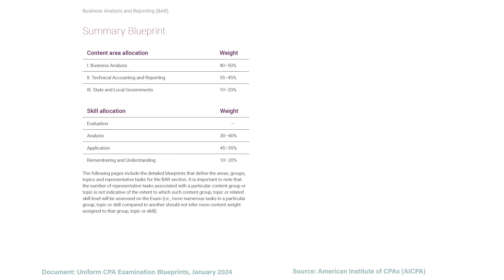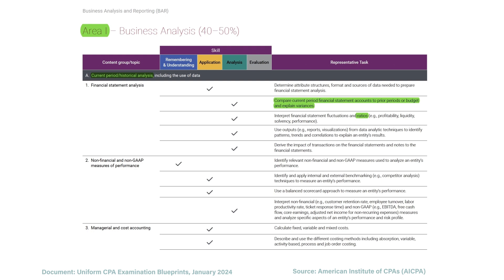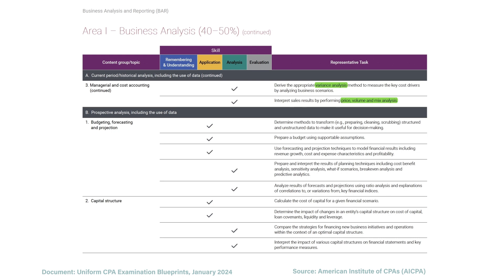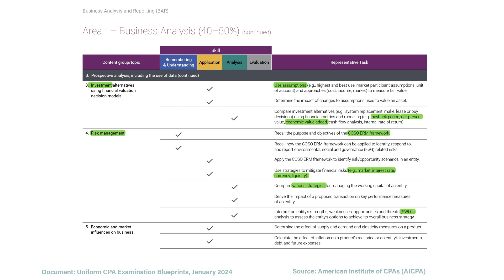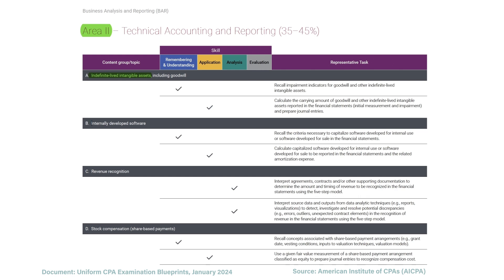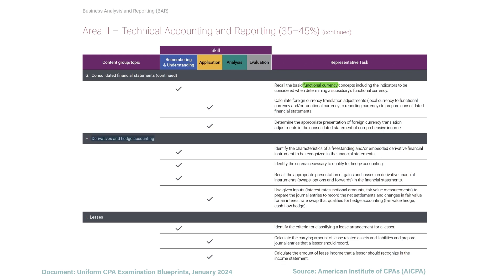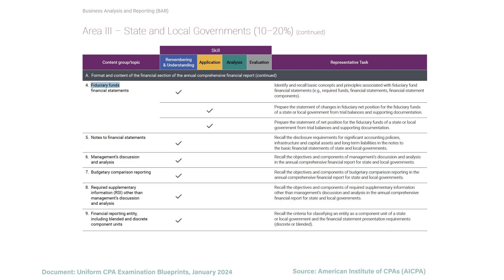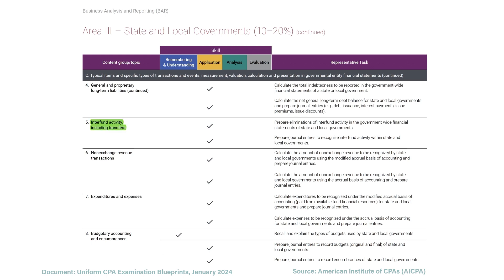Master the 2024 BAR Discipline Exam : Complete Topic Breakdown | Maxwell CPA Review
Conquer the Business Analysis and Reporting (BAR) exam with this comprehensive video! It breaks down the exam format, dives deep into all sections (Business Analysis, Technical Accounting, State & Local Gov), and equips you with strategies to tackle application-heavy questions. Watch now and ace the BAR exam!

What do you need to know for the Business Analysis and Reporting (BAR) exam in 2024? In this comprehensive video, I go through the entire US CPA Exam AICPA blueprint. I outline every key topic on the exam and provide some tips for how to understand the BAR concepts.

You can use this video as a checklist as to whether you know enough topics for the exam. Whether you're early into your BAR journey or far into it, it's important to make sure you have all the major topics mastered.

Video Chapters:
0:00 – Introduction
0:30 – Skill Allocation
1:34 – Area 1 of Blueprint
5:32 – Area 2 of Blueprint
8:27 – Area 3 of Blueprint

𝗧𝗵𝗮𝗻𝗸𝘆𝗼𝘂 𝗳𝗼𝗿 𝘄𝗮𝘁𝗰𝗵𝗶𝗻𝗴: Master the 2024 BAR Discipline Exam : Complete Topic Breakdown | Maxwell CPA Review